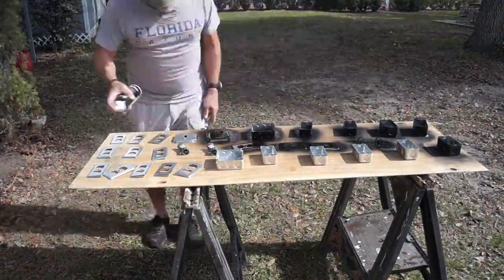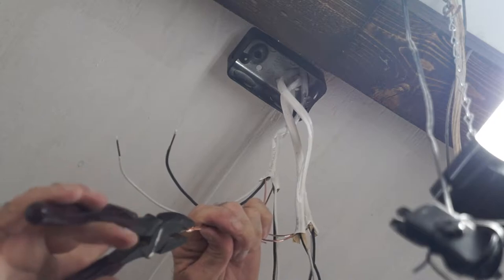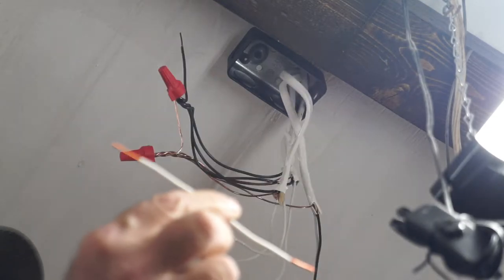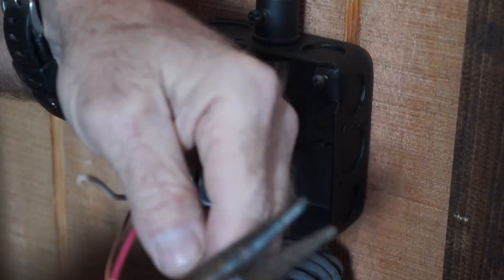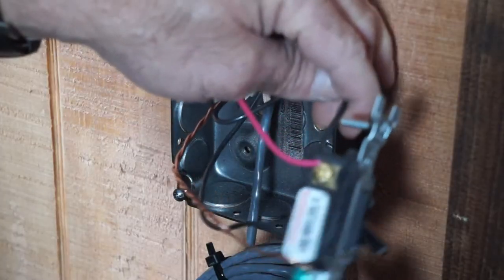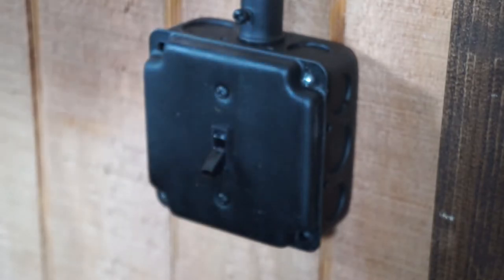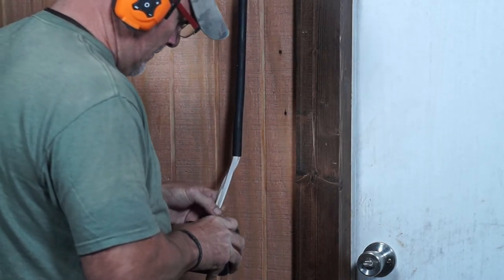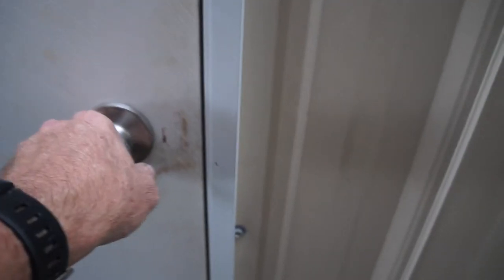How to wire a three way switch and install LED lights - The End Grain Workshop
In this video we trim out the electrical in the ceiling of the workshop.  We show you how to wire a 3-way switch and install LED shop lighting.  It looks amazing.

Tools/Equipment Used:
LED Lighting
Klein Conduit Bender
Bluetooth Headset
Fastcap Tape Measure
Pental Mechanical Pencil